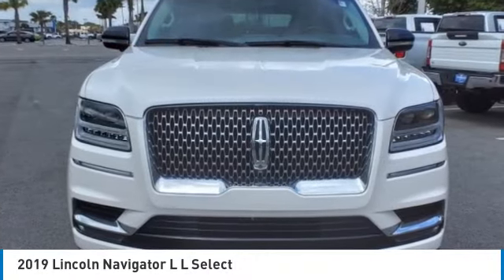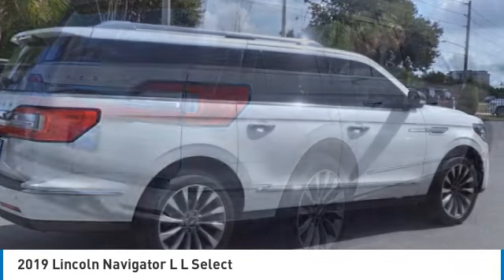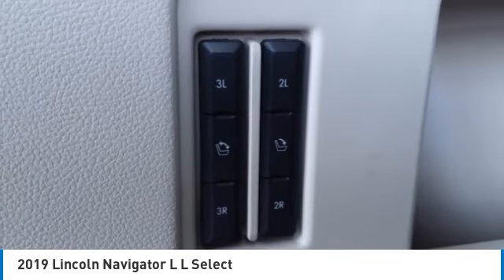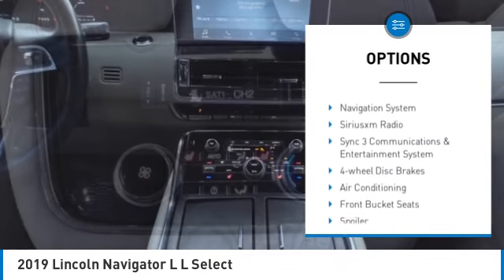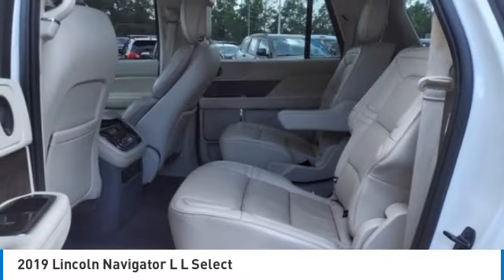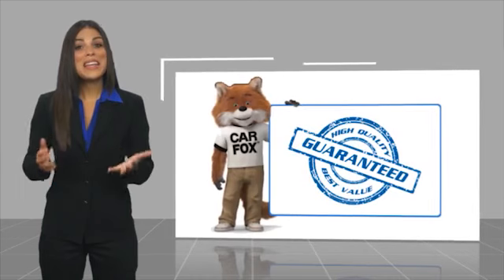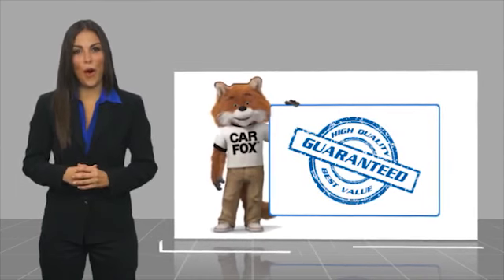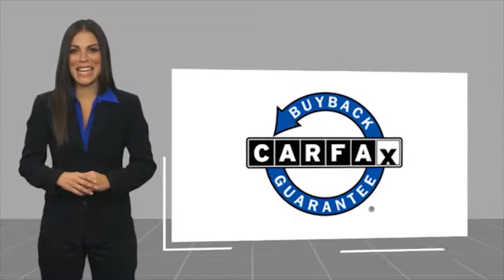2019 Lincoln Navigator L Bartow FL 38333A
2019 Lincoln Navigator L L Select

1425 W. Main St.

Clean CARFAX.White 2019 Lincoln Navigator L SelectV6 10-Speed Automatic RWD Navigator L Select, 4D Sport Utility, V6, 10-Speed Automatic, RWD, White, Cappuccino w/Premium Lthr Htd/Ventilated Low-Back Bucket Seats, GVWR: 7,500 lbs Payload Package, Navigation System. Recent Arrival!Awards:  * JD Power Automotive Performance, Execution and Layout (APEAL) Study The THUNDER has come to Bartow, Florida! Come feel the difference of a family owned hometown dealer. Come and get...THUNDER STRUCK! Fresh Oil Change, Completely Detailed Inside and Out, This vehicle has been put through our 125 point inspection by our ASE Certified Master Technicians. At Thunder Chrysler, we carry the cleanest, lowest mileage vehicles that we can find! We pride ourselves in offering the best vehicles at fair prices! Thunder Chrysler is proudly serving.. Bartow, Lakeland, Mulberry, Lakeland Highlands, Highland City, Eagle Lake, Wahneta, Auburndale, Winter Haven, Homeland, Fort Meade, Bradley Junction, Plant City, Kathleen, Lake Wales, Tampa, Orlando. We also service the following States... Georgia, Alabama, South Carolina & more. *Price excludes tax, tag, dealer installed options, $149 electronic filing fee and $999 dealer documentation fee.Price guarantee may require VIN/stock number information to ensure accuracy. Please contact dealer for full disclosure on all pricing.